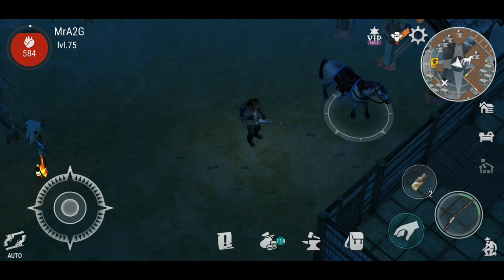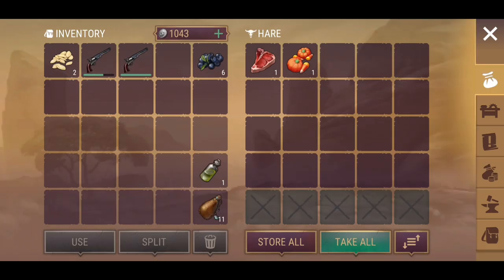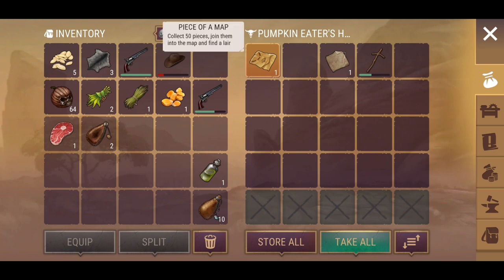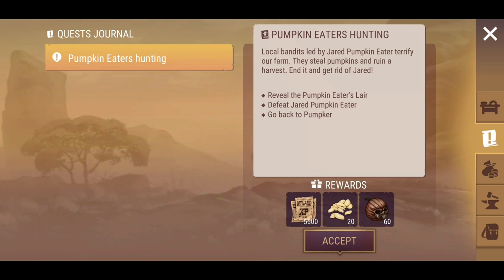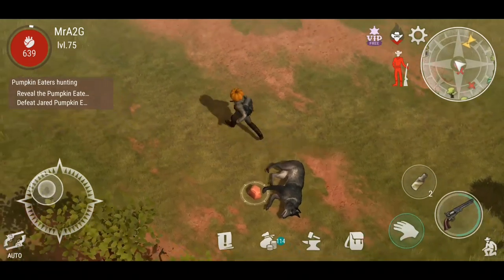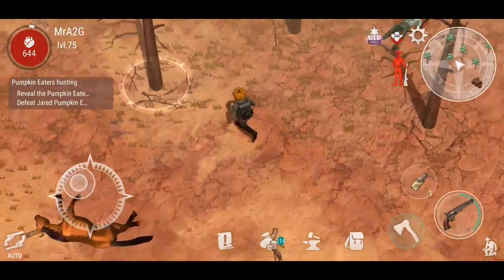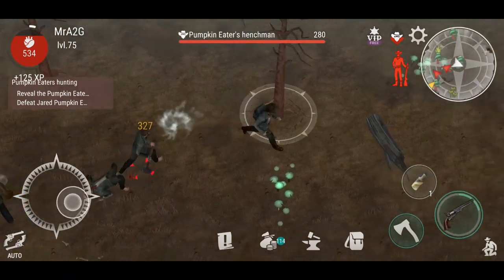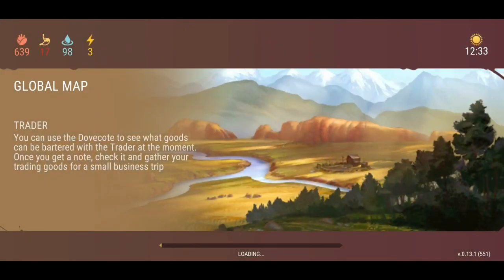Halloween Update! | Let's Find Those Pumpkin Heads! | Westland Survival | (Ep 45)